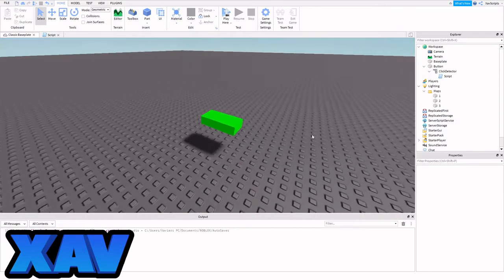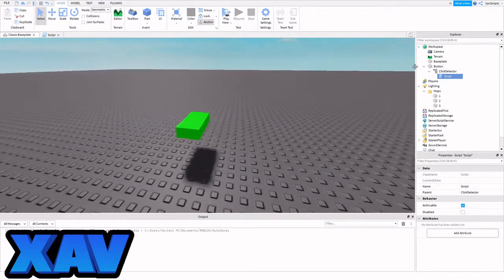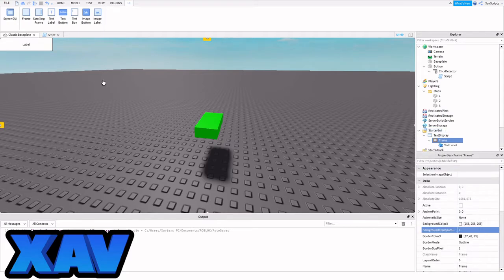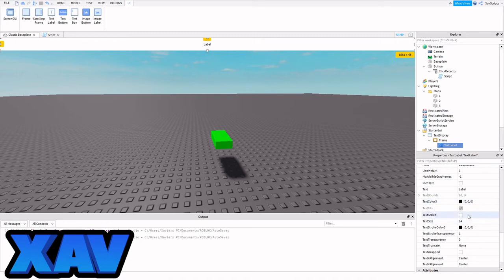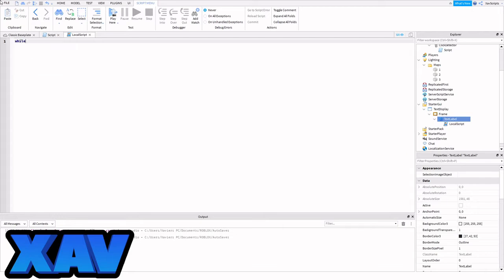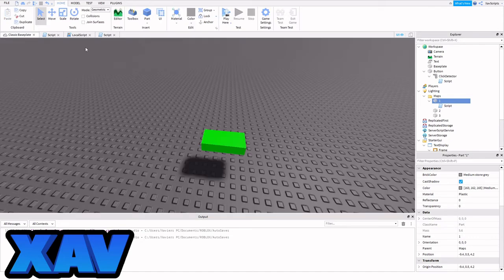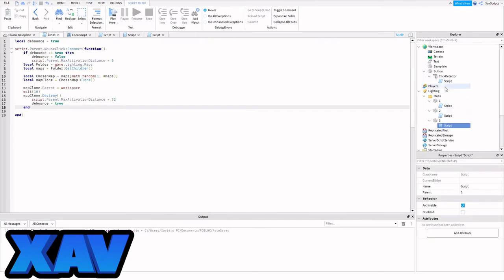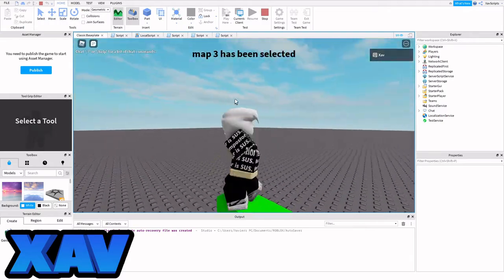How To Make Text On Events | Don't Press The Button Part 2! Roblox Studio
Today I will be showing you guys how to add text onto events for your very own don't press the button game!